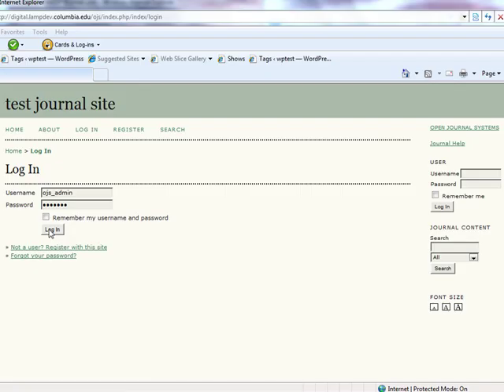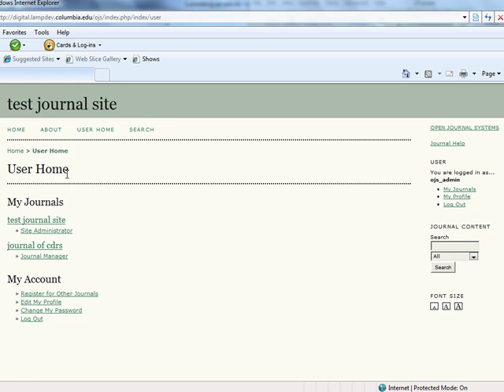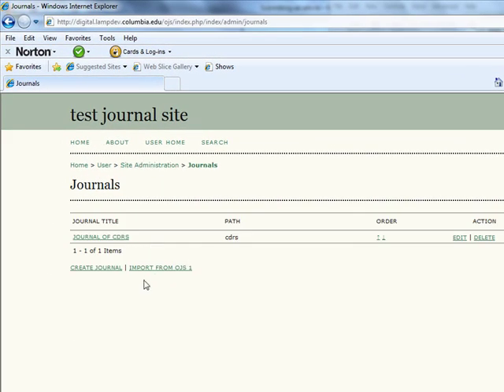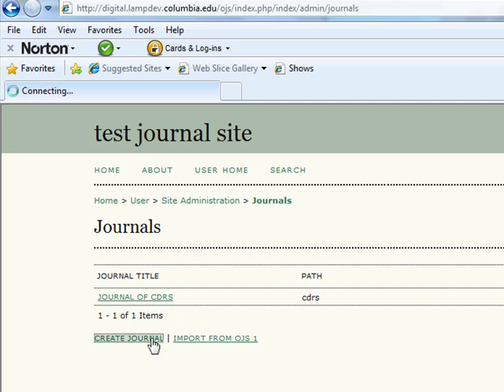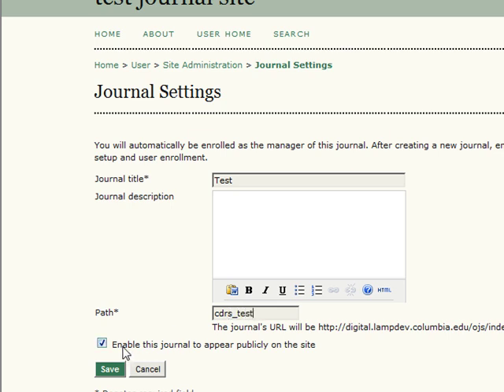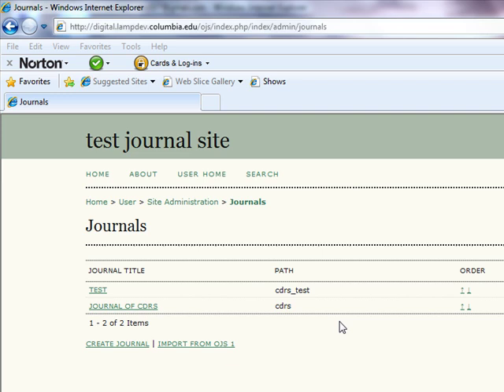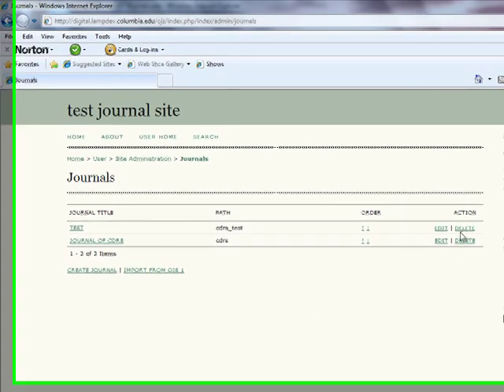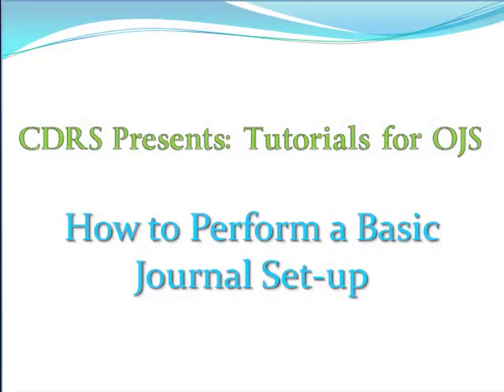How to Perform a Basic Journal Set-up in Open Journal Systems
This tutorial provides information about how to create a journal on Open Journal Systems. It is a brief walk through of basic journal creation. Titling the journal, enabling the journal to appear publicly on the site, and changing the order of journals listed are discussed.